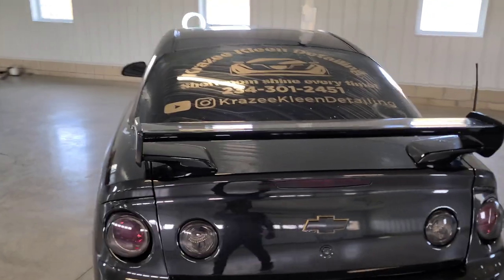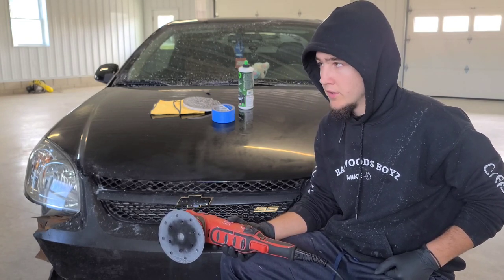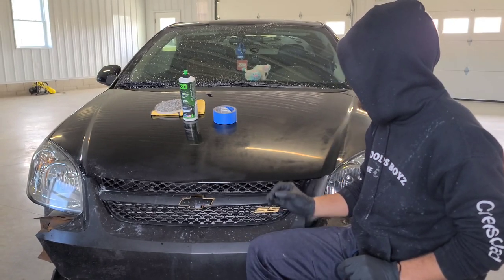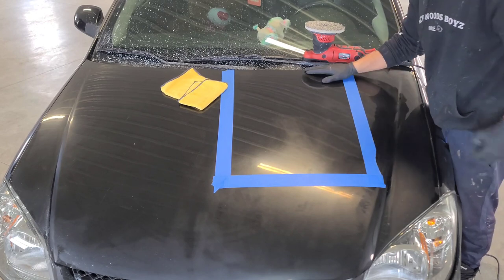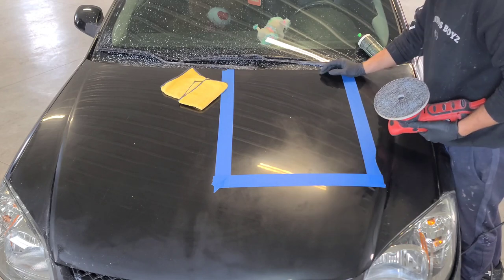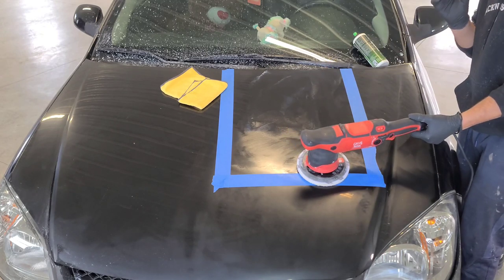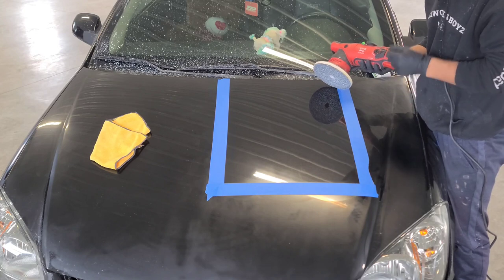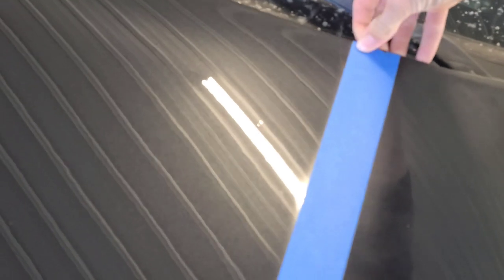How to buff a car || Make the paint look brand new! || Buffing for beginners